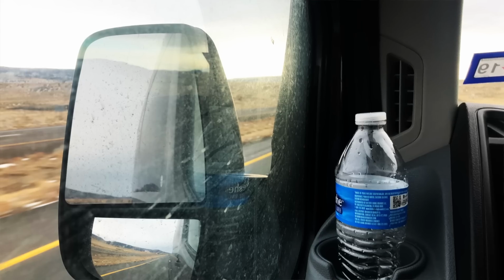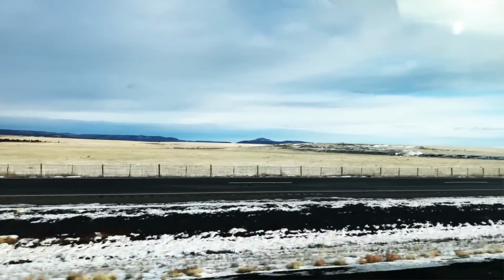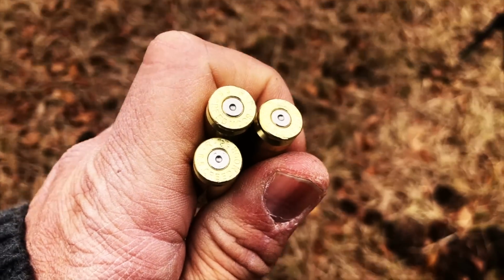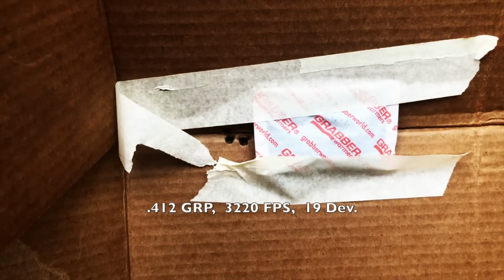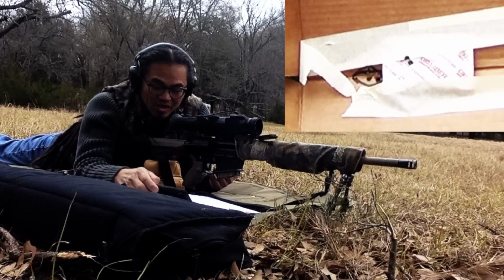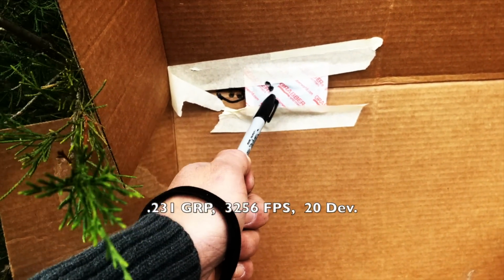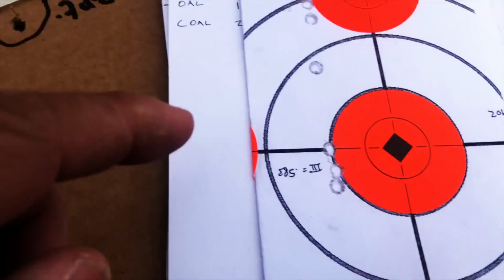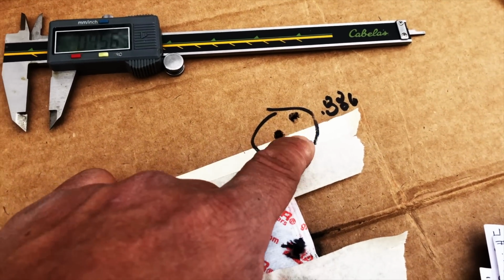6.5 Creedmoor Barrel Burner 3255 FPS (Sierra 85gr Varminter)